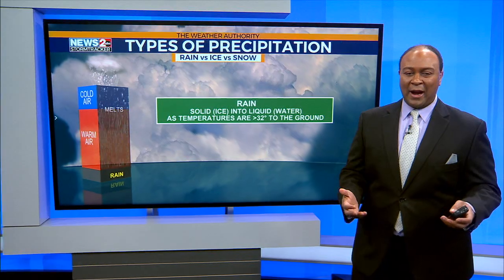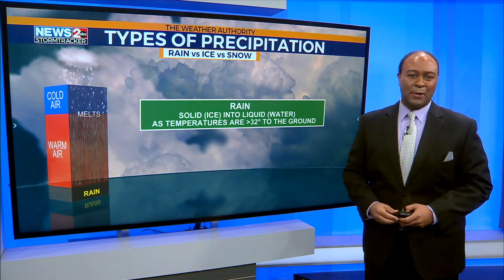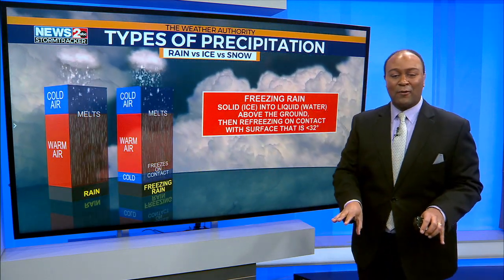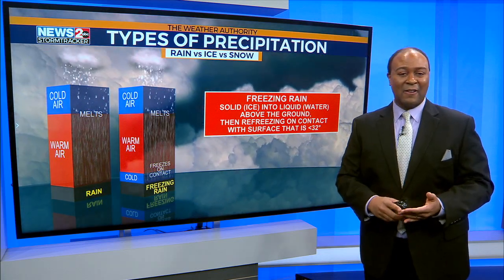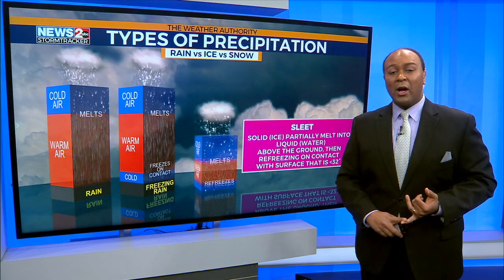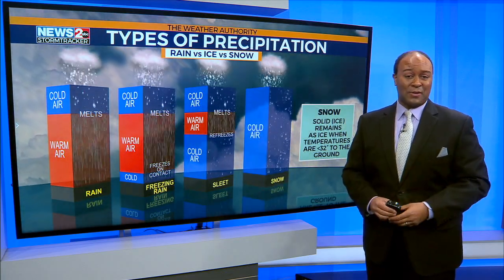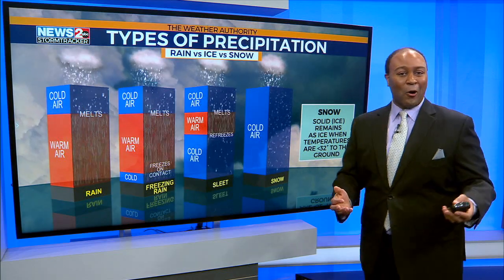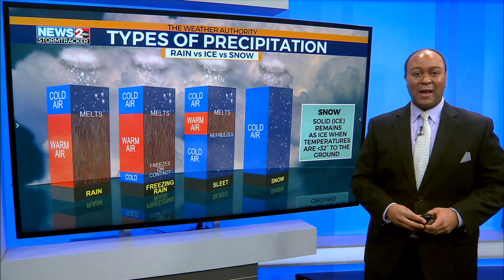Explaining the types of wintry precipitation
News 2 Meteorologist Marcus Bagwell explains what type of precipitation reaches the ground when falling from the cloud. It will either be in the form of snow, rain, freezing rain, or sleet.